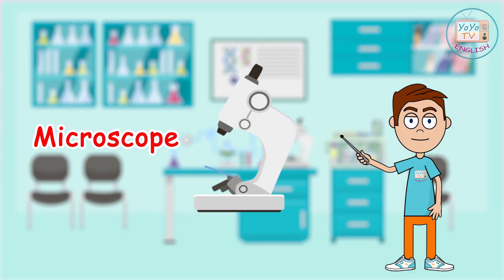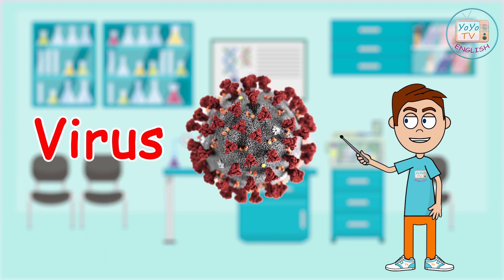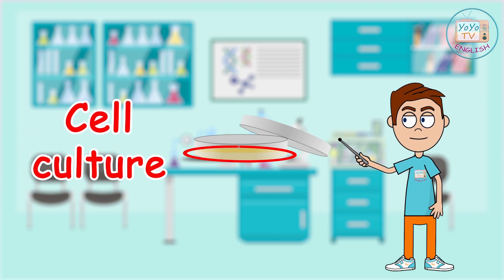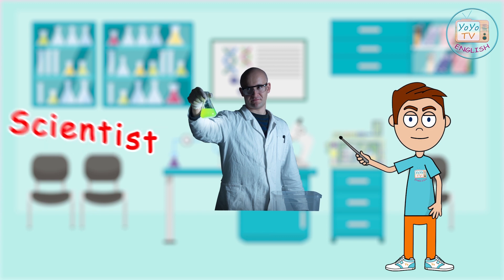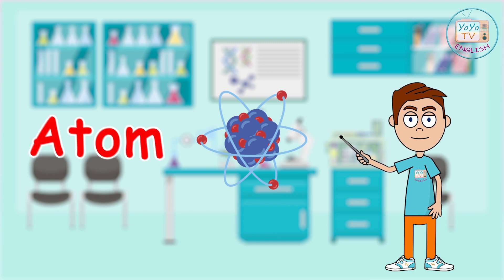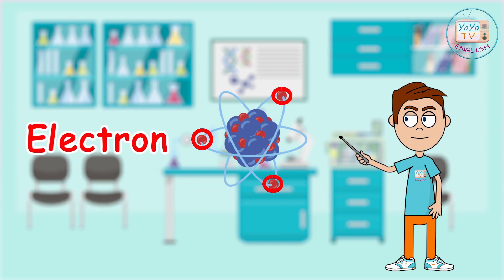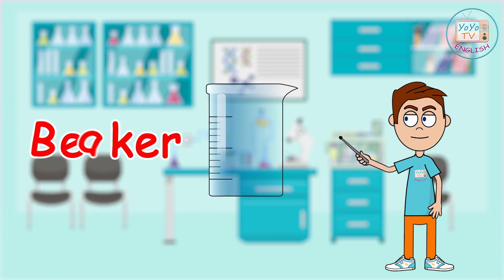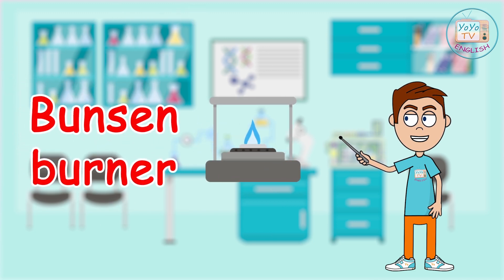scientific vocabulary words | science vocabulary in English | science vocab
English vocabulary scientific vocabulary words  science vocabulary in English science vocab ESL education  with sciences English vocabulary For Kids to Learn in fun way, Great classroom resources and teaching resources to learn English Science and LAB vocabulary list  with pictures of the equipment like scientist, DNA, Microscope, virus and Bunsen burner. all of the things in the Science world, from uncommon  to common related names and object vocabulary in English , Preschool and education video, Great educational video for nursery and preschoolers, cool preschool and kindergarten learning video, even adults can learn from the video. Teach your Kids the Science vocabulary and how to improve vocabulary, let them improve their vocabulary with your vocabulary builder YoYo TV - ENGLISH.
تعلم اللغة الانجليزية - ومعاني الكلمات بطريقة سهلة ومبسطة

Microscope
DNA
Cell
Virus
Bacteria
Petri dish
Cell culture
Robot
Magnet
Scientist
Thermometer
Molecule
Atom
Nucleus
Neutron
Proton
Electron
Periodic table
Test tube
Beaker
Flask
Chemical chain
Bunsen burner